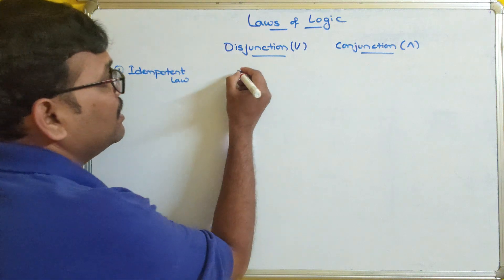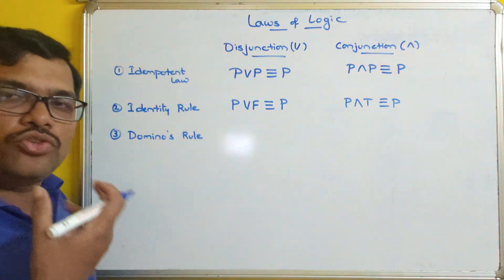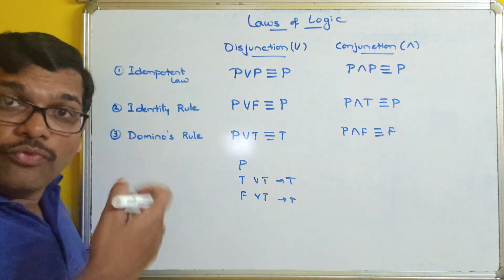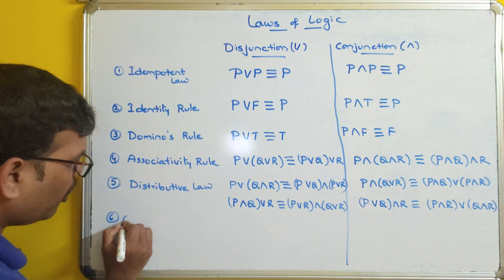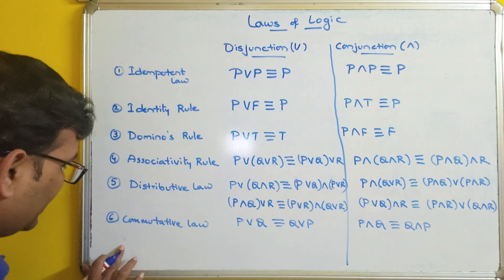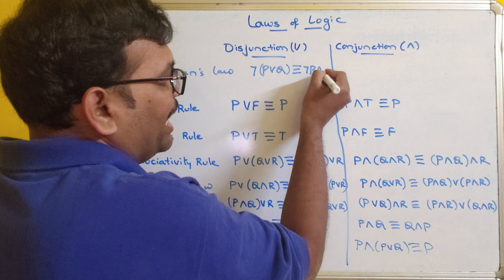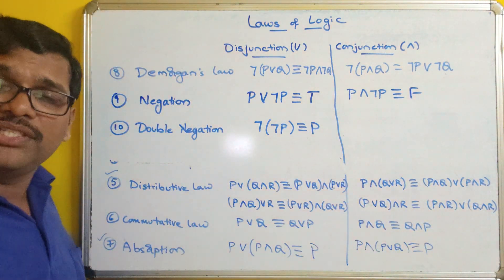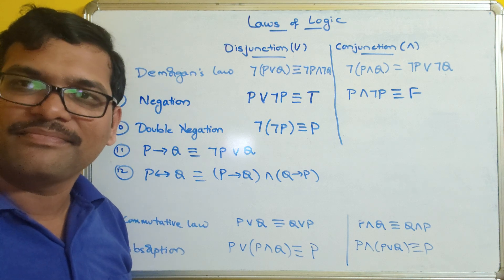Laws of Logic in Discrete Mathematics || Logical Equivalence || DMS || MFCS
Laws of Logic
1. Idempotent Law
2. Identity Law
3. Domino's Rule
4. Associativity Rule
5. Distributive Law
6. Commutative Law
7. Absorption
8. Demorgan's Law
9. Negation
10. Double Negation

 1. Atomic Proposition
 2. Compound Proposition

1. Negation
2. Conjunction
3. Disjunction
4. Conditional
5. Bi-Conditional
6. Exclusive Disjunction
7. NAND
8. NOR